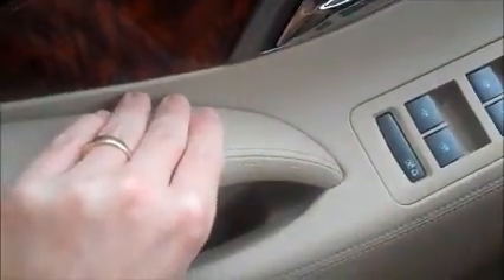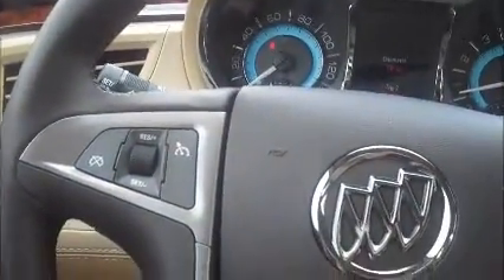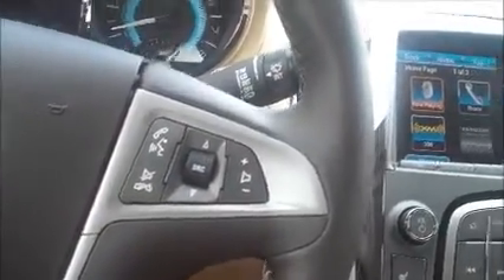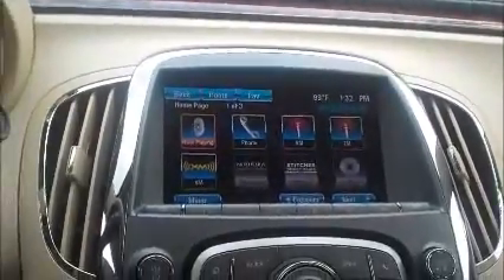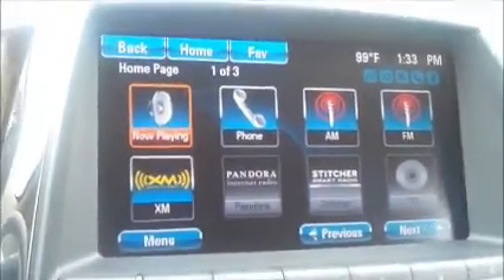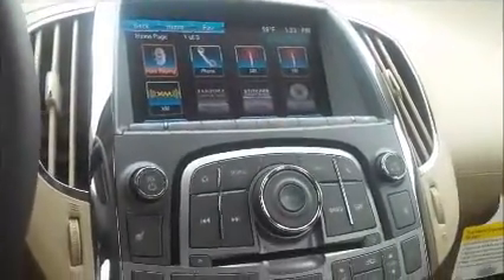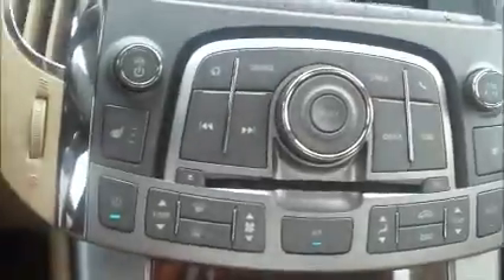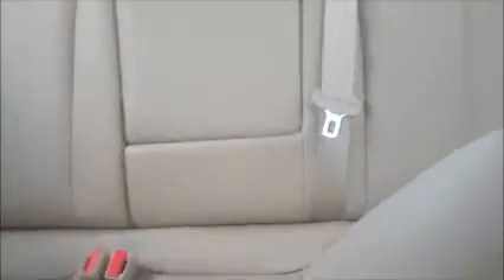Buick Lacrosse Preview for Becky